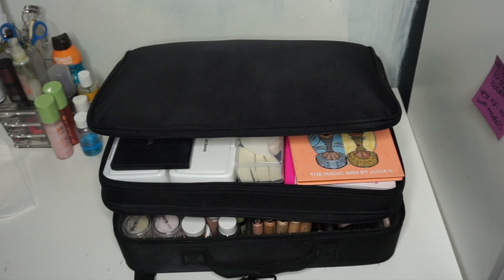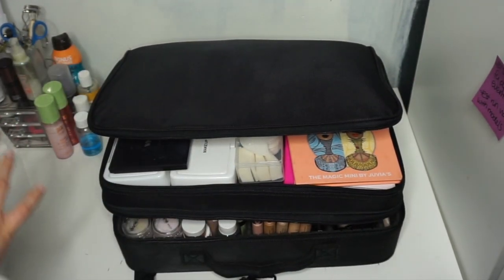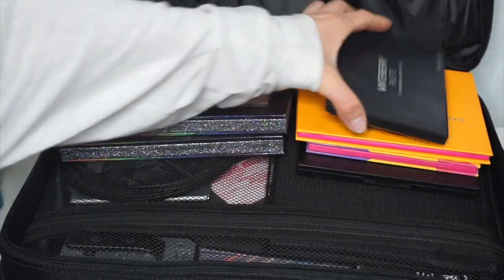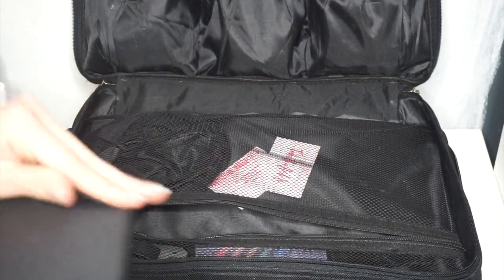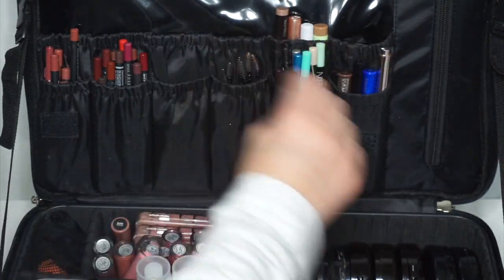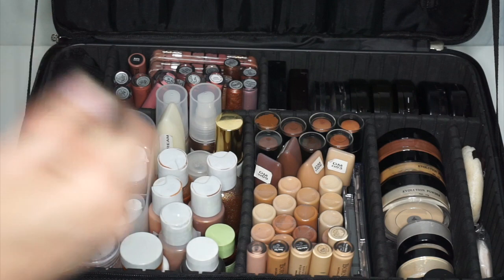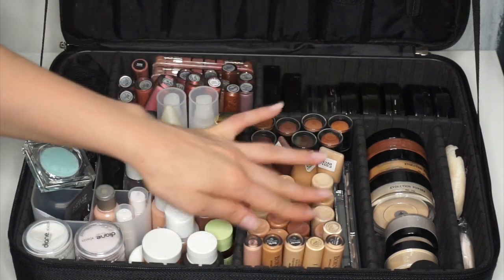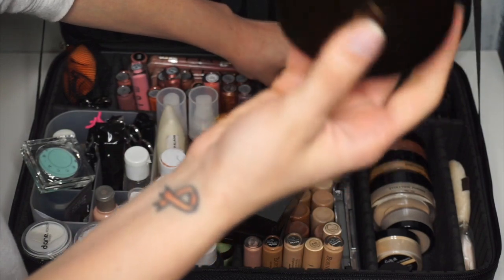WHATS IN MY FREELANCE KIT ?! | TABETHAASHLY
The wait is finally over for you and i. You. .  because I tried recording this video almost 7x and something always went wrong. Then me, because being a makeup artist for over 8 years learning & growing as I go my kit has evolved into different sizes and so forth. For once I created a kit that is easy for me to do any type of look, work any type of photoshoot, & ill still be able to create just in case anything goes wrong.
I will provide links to products and websites I use to help me save money
THANK YOU QUEENS FOR ALWAYS SUPPORTING ME !

PRODUCTS MENTIONED. . .
Amazon Makeup Kit (2 part XL size)
Lowel Tota Light (warm lighting)
Ring light (white light)
Case holding my dip brows ( from Michaels :( I couldn't find the product online )
Travel Size wipe case :( I couldn't find the product online )
Husky Light (backup travel size light)
Makeup Chairs ( currently using at home )

Favorite products from Alieexpress . . . .
Eyelashes 1.
Eyelash Curler
Jade roller
Eye roller
Eyeshadow Shields
Trash Cans
Doggy bags
Hair Clips